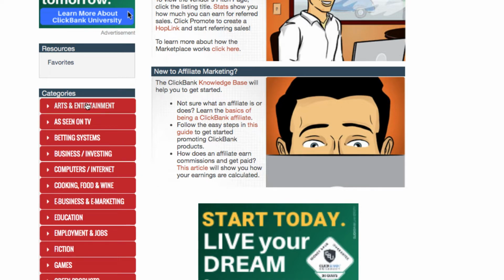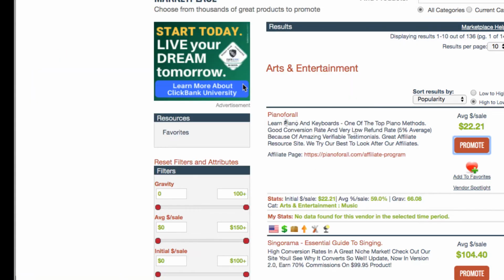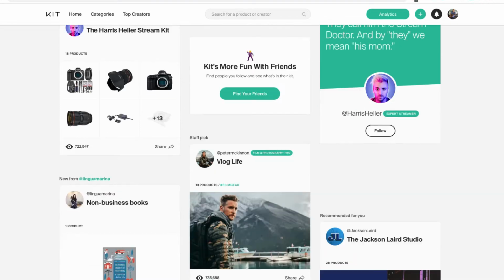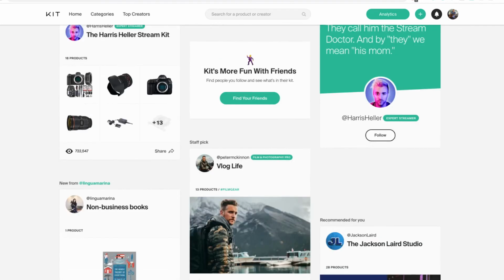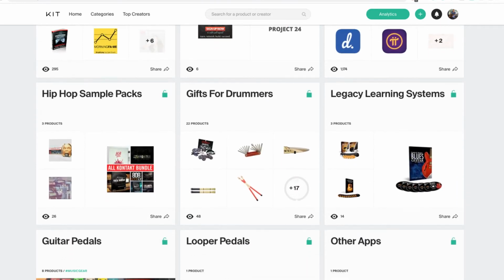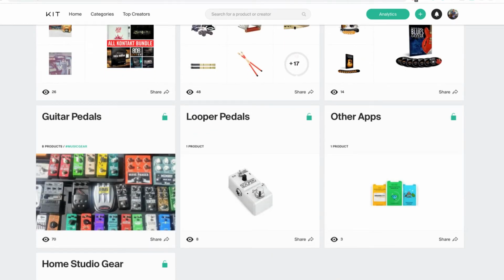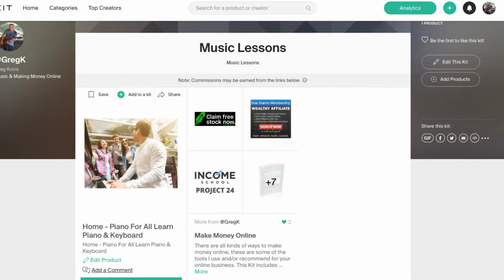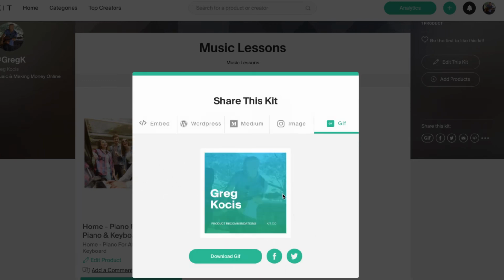HOW TO PROMOTE ClickBank PRODUCTS WITHOUT A WEBSITE For FREE!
In today's video, I show just one technique to promote ClickBank products without a website.